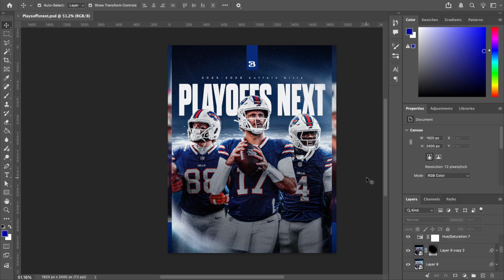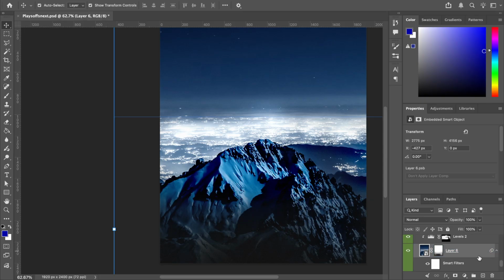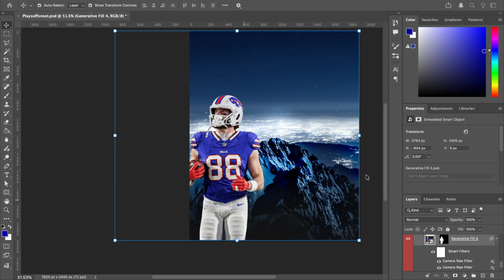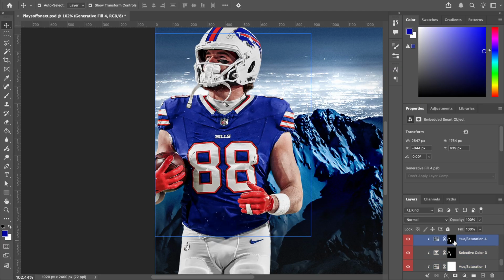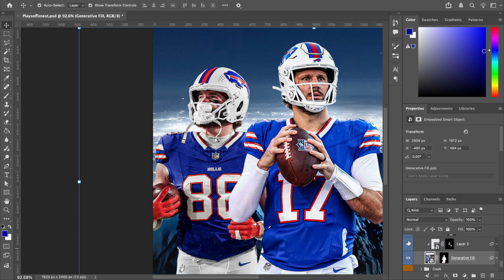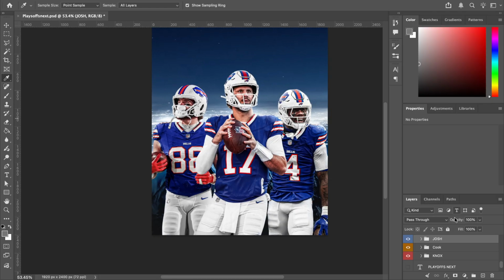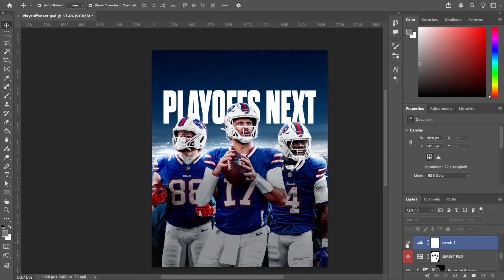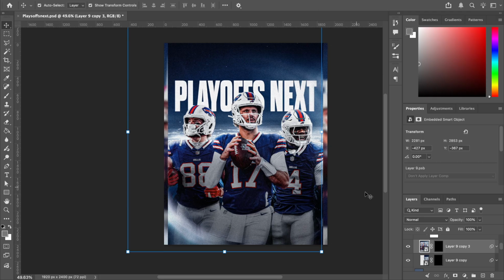Sports Graphic Design Poster Breakdown | LGK.Graphics